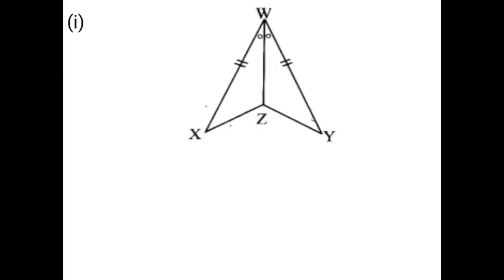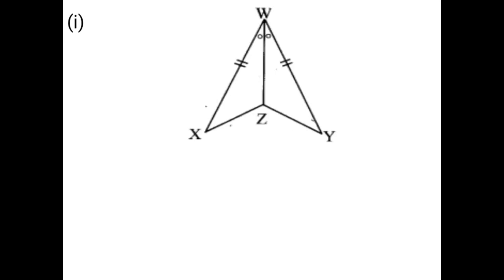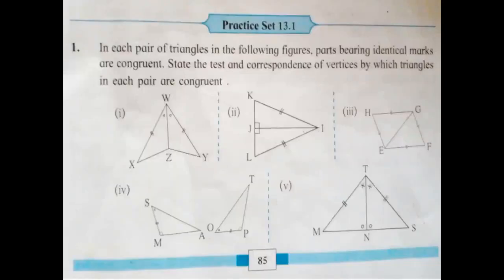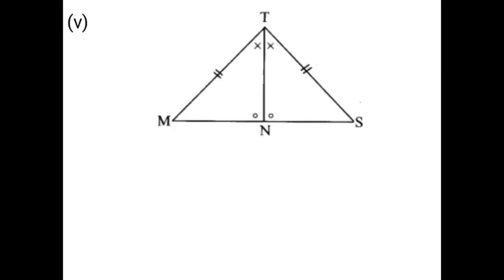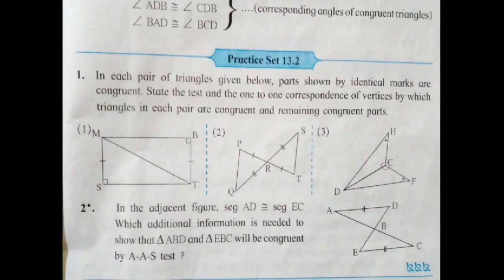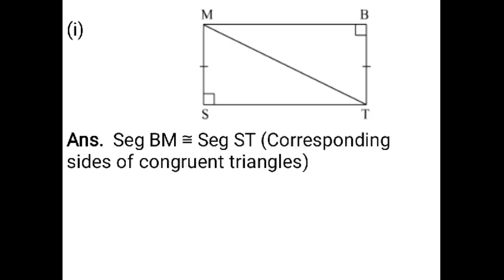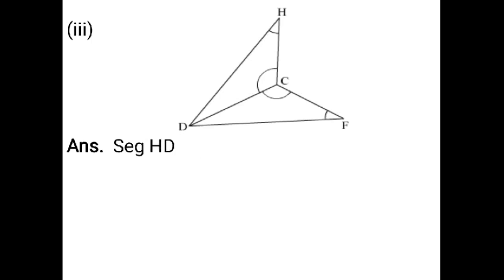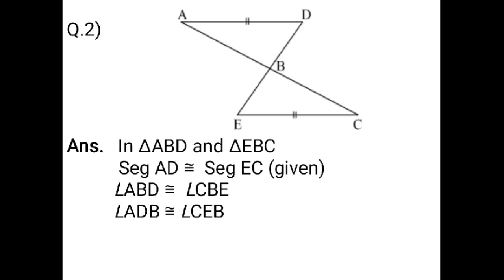Class 8 Maths | Practice - set 13.1 & 13.2 | Maharashtra board.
Please watch both the practice - set of Ch 13 Congruence of triangles. Very useful and helpful for students to solve difficult sums.